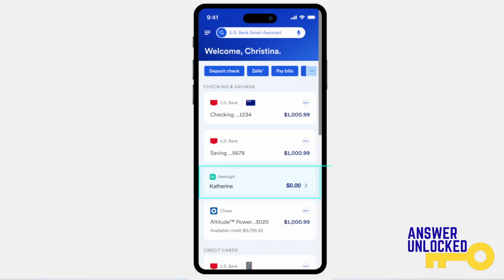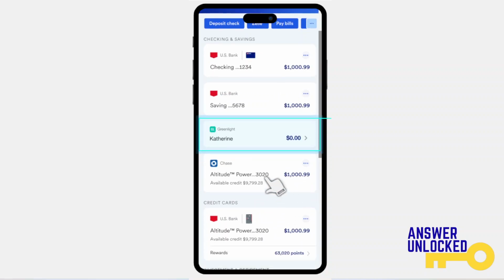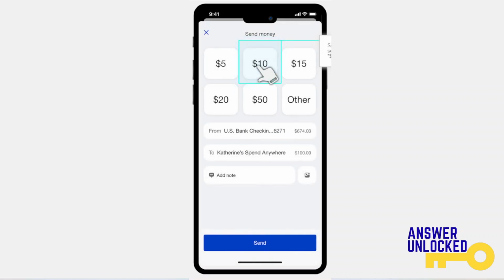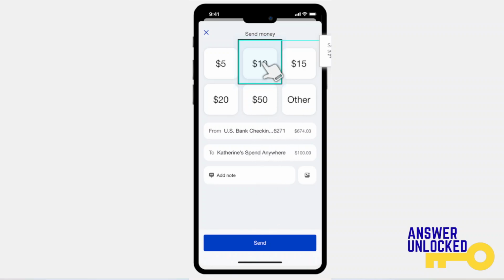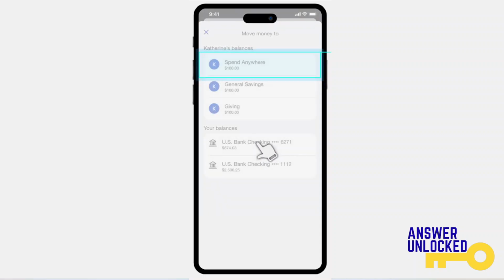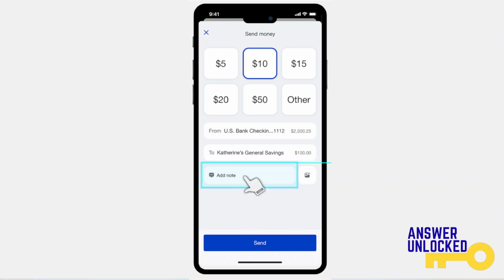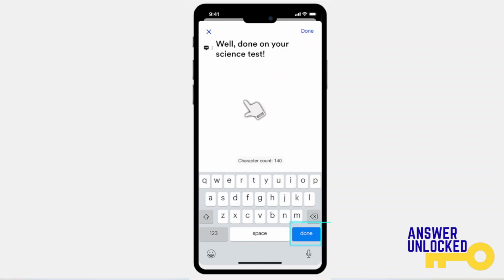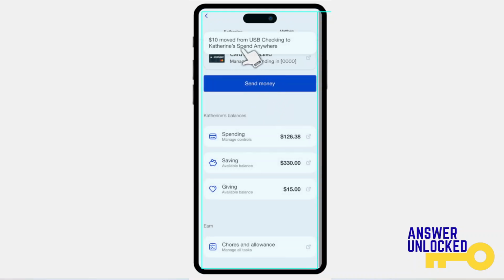How to Send Money with Greenlight Using US Bank (Step-by-Step Tutorial)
In this video i will show you How to Send Money with Greenlight Using US Bank (Step-by-Step Tutorial)